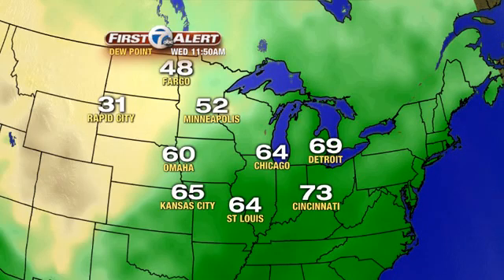Dew point explained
7 First Alert Meteorologist Chris Edwards explains what dew point is and why it is a better way to measure moisture in the air than relative humidity.